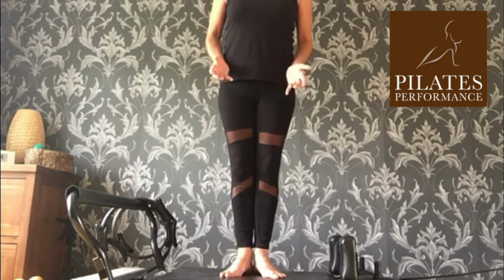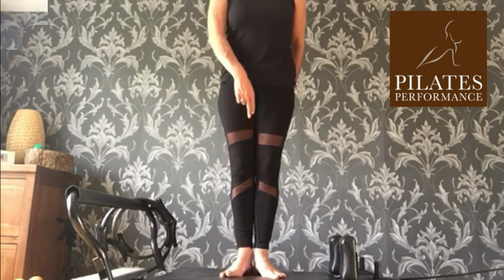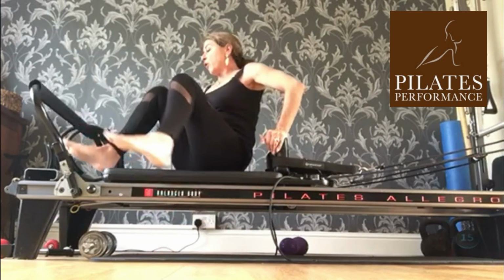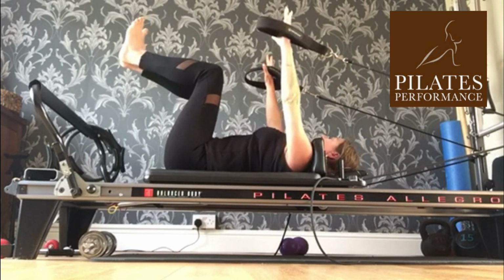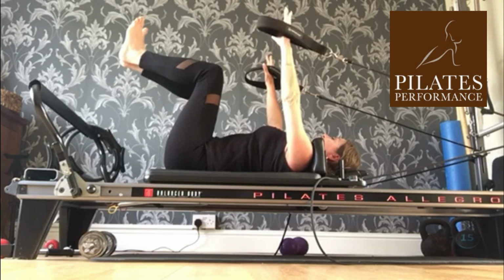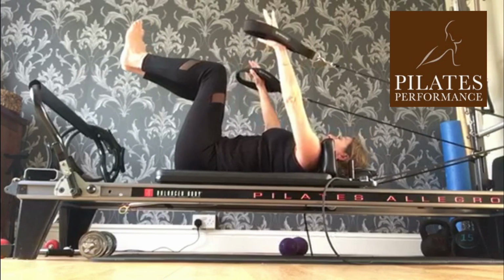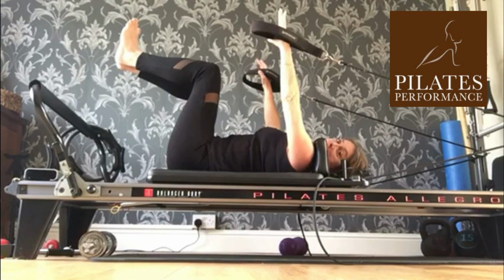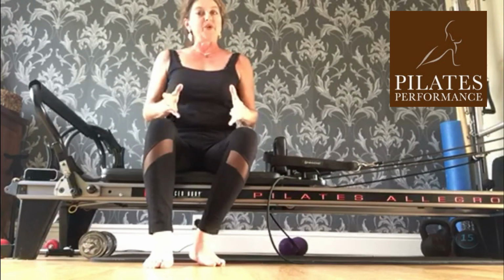Reformer offer (Video 2of3)